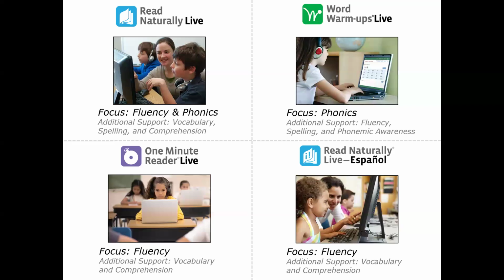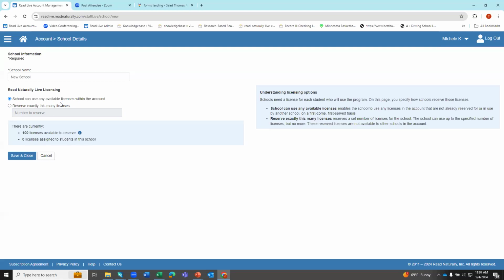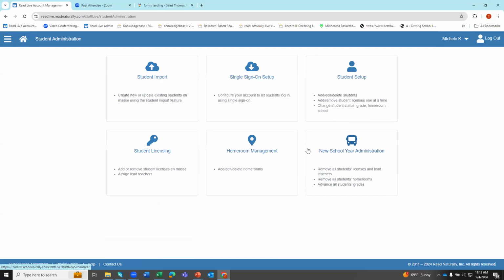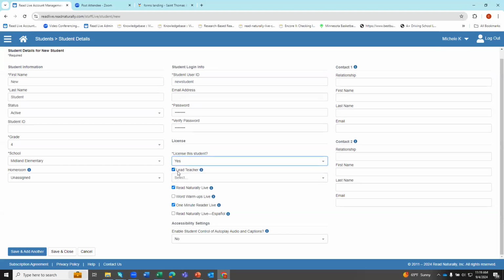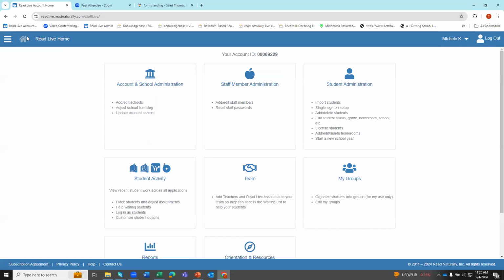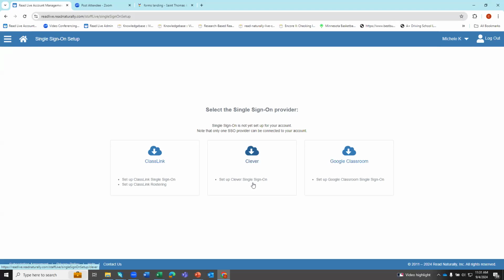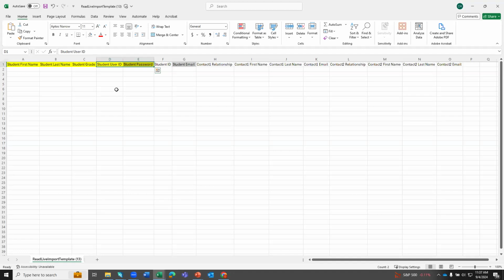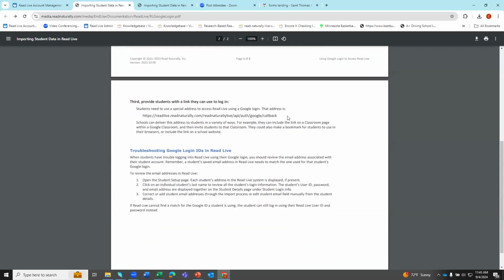Back to School with Read Live Webinar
This webinar provides a description and demonstration of the account maintenance and setup activities that Read Live administrators and other staff members need to perform at the beginning of a new school year.

Topics covered:
• Overview of the Staff Module
• Navigating, setup, and updating Read Live account
• Advancing Student Grades by Starting a New School Year
• Licenses and lead teachers
• Single sign-on options
• Importing student data
• Resources for Training staff members

Presented by Claire Hayes, Read Naturally Educational Consultant.